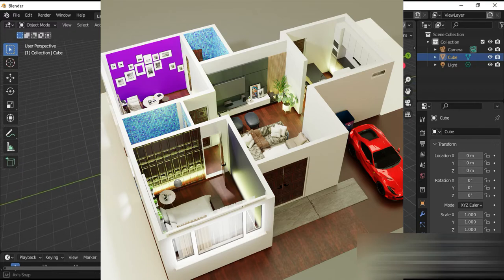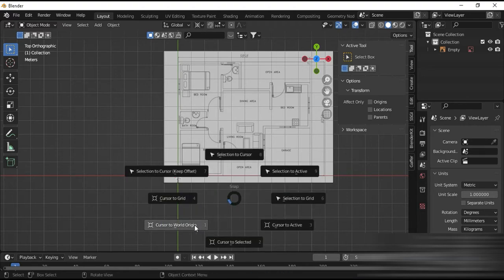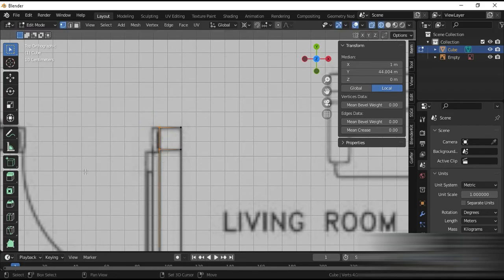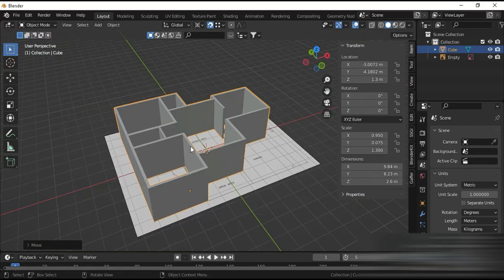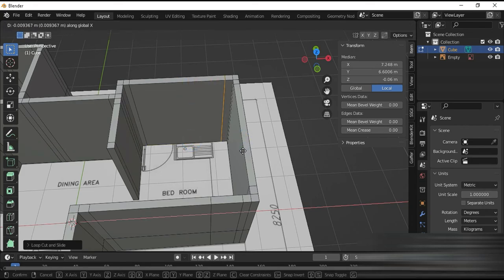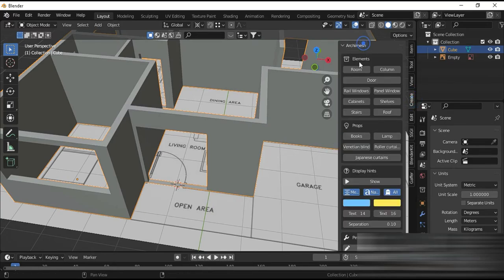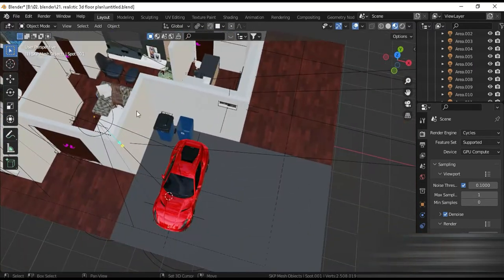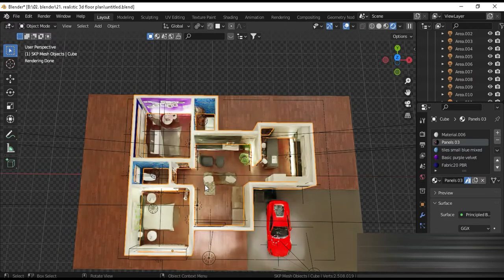3d floor plan in Blender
3d floor plan in Blender